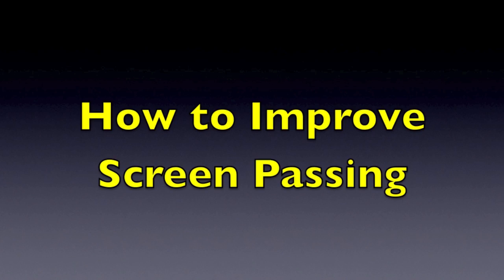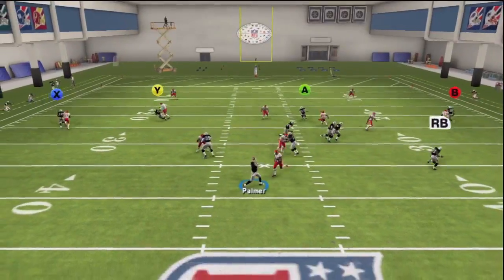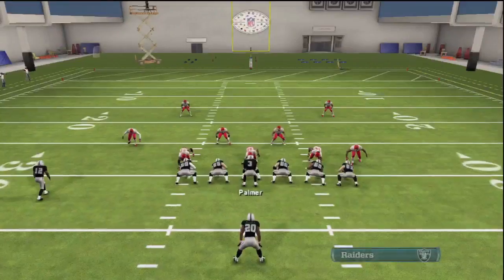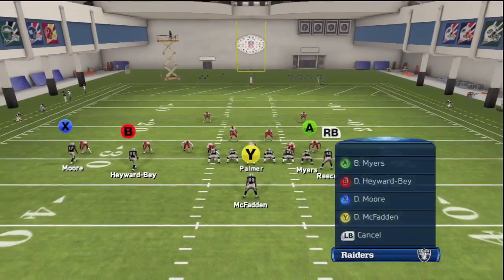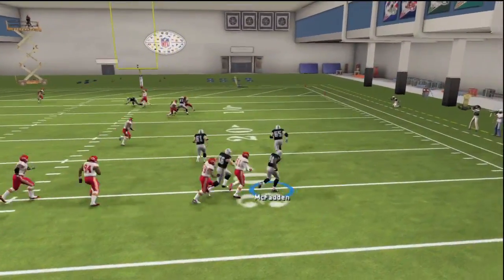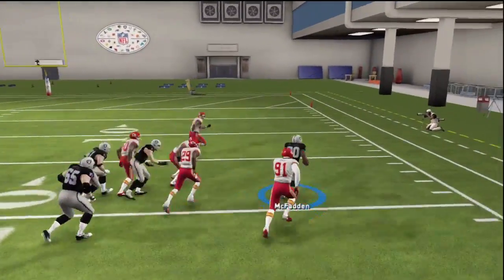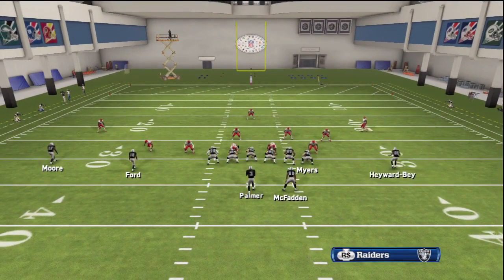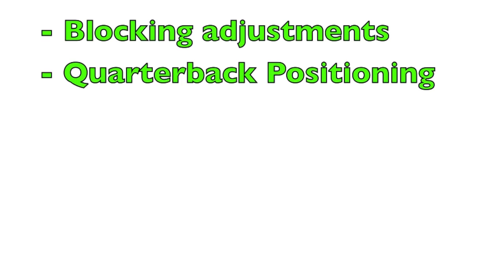Madden 13 Offensive Tip How to Throw Screens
Madden 13 Offensive Tip on How to Throw Screen passes more effectively. Screen passes in Madden 13 are effective against all types of defense but are weak against a good user defender in the area. To improve the success rate of the screen pass there is a technique I like to use.

Secrets of the Pros episode 1 of Madden 2013 (how to improve screen passes)
To improve your screen passes you will want to put the HB on a delay route (Y/triangle +Y/triangle + down on the d-pad). After you hike the ball you will want to roll with your QB slightly down and to the side away from the screen pass.

I finished my defensive depth chart for each team so if your interested in that be looking forward to more info in an upcoming video. I am almost done with my defensive ebook as well so I will update you guys when I complete that.